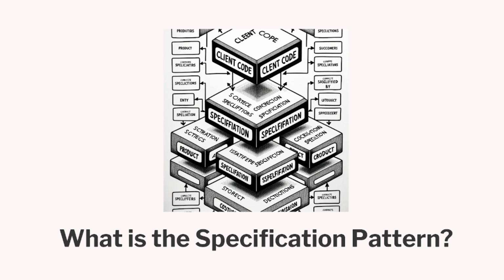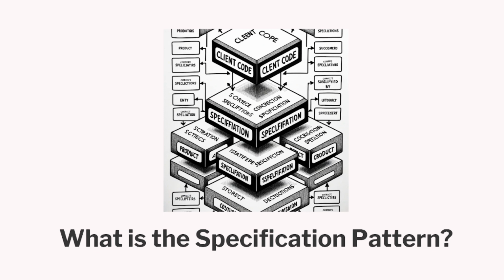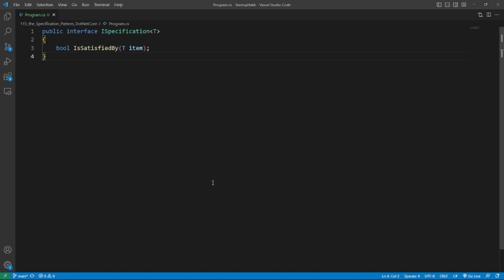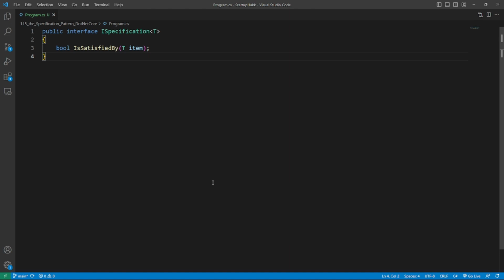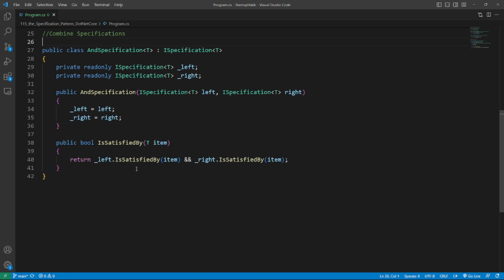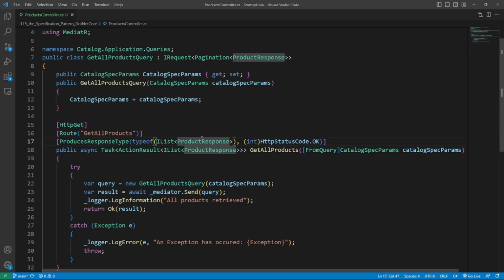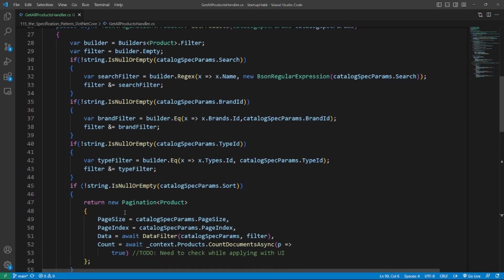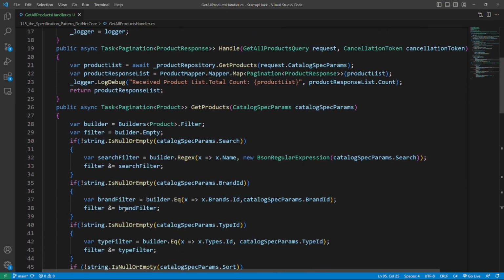Mastering the Specification Pattern in .NET Core | HOW TO - Code Samples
Introduction

In the world of software development, designing maintainable and flexible code is essential. One commonly used design pattern that helps achieve this goal is the Specification Pattern. The Specification Pattern allows developers to encapsulate complex business rules and conditions into reusable, composable objects. In this video, we will explore the Specification Pattern in the context of .NET Core and see how it can help improve the clarity and maintainability of your code.

What is the Specification Pattern?

The Specification Pattern is a behavioral design pattern that is used to define a set of criteria or conditions that an object must satisfy. It provides a way to separate the business logic that defines these conditions from the code that uses them. This separation of concerns makes the code more modular and easier to maintain.

In essence, a specification is an object that can answer the question, “Does this object meet a certain set of criteria?” By encapsulating these criteria in a specification, you can make your code more flexible and adaptable to changes in your business rules.

Benefits of Using the Specification Pattern

1. Separation of Concerns: The Specification Pattern allows you to separate business rules from the code that uses them, promoting cleaner and more maintainable code.
2. Reusability: Specifications are reusable, so you can use the same conditions in multiple parts of your application without duplicating code.
3. Composability: You can easily combine and compose specifications to create complex conditions, providing flexibility in querying your data.
4. Testability: Because specifications are isolated units of code, they are easier to test in isolation, improving the overall testability of your application.